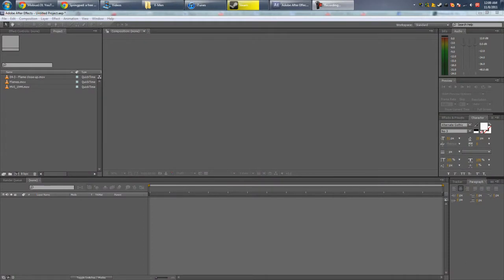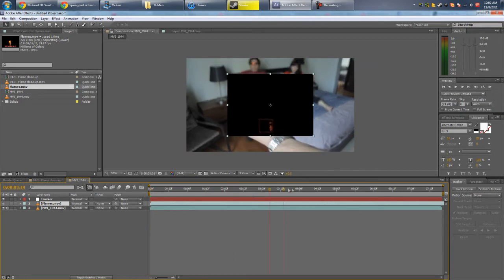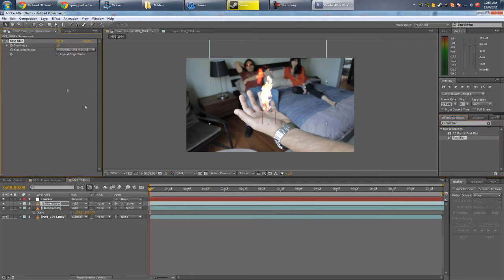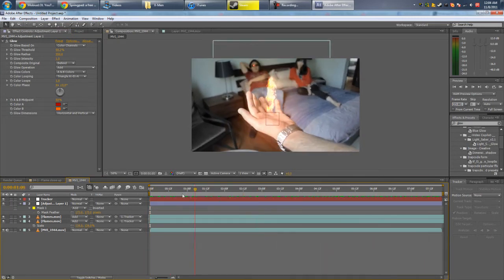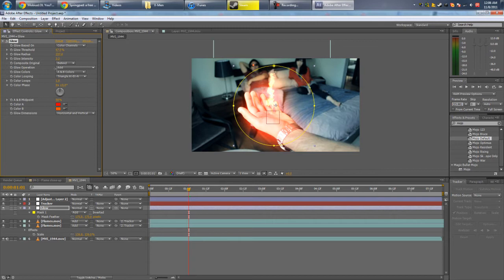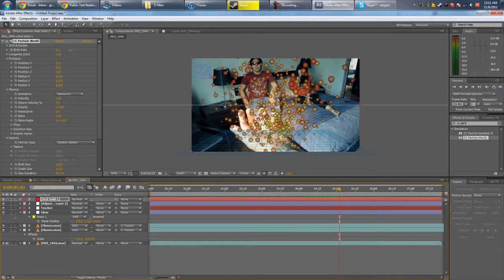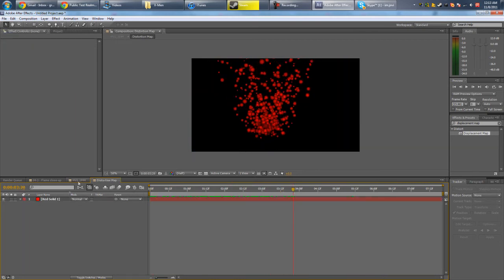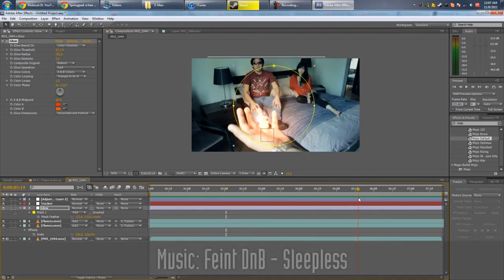AE: Pyrokinesis - After Effects Tutorial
Here's another tutorial on one of the effects from X-Men: Second Class. This one is an easy pyrokinesis effect. Pretty simple yet effective.

Make sure you take a look at last week's displacement map tutorial as it ties in quite nicely to this one.